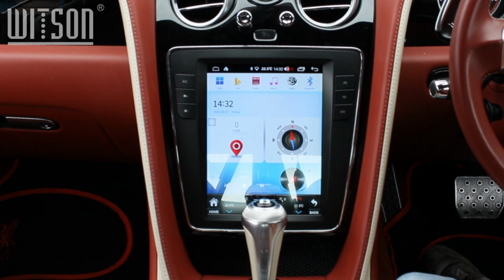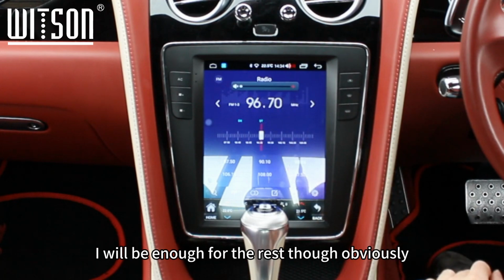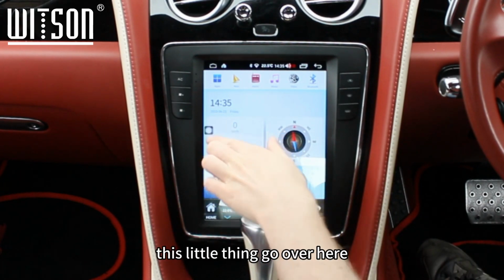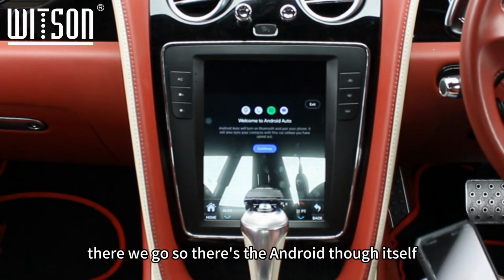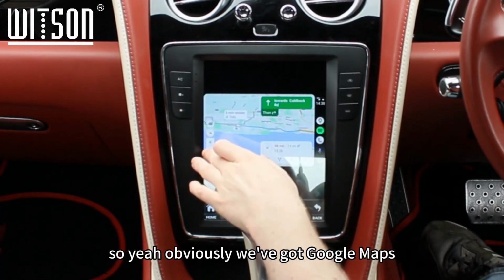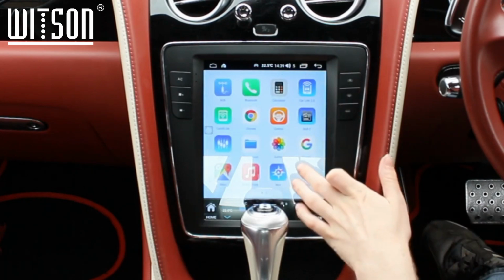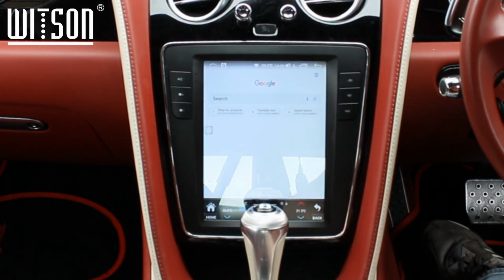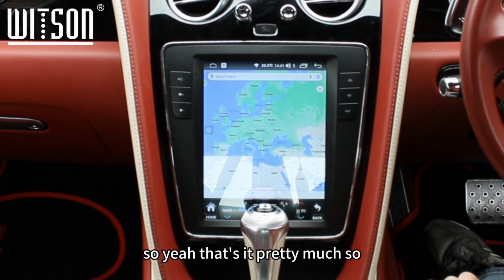Bentley Flying Spur Continental 2015-2019 Tesla Android Head Unit CarPlay Android Auto-WITSON 1602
this is a newer version of the system we've recently listed on the site, that has buttons for the Climate Controls as well as the regular bells and whistles that most Android heads units come with.

Bentley Flying Spur Continental CAR AUTO ANDROID MULTIMEDIA PLAYER
Android CAR AUTO MULTIMEDIA PLAYER SCREEN STEREO RADIO VIDEO GPS NAVIGATION CARPLAY ANDROID AUTO